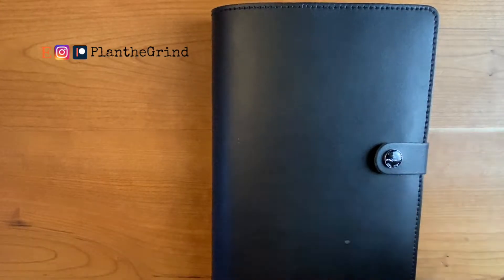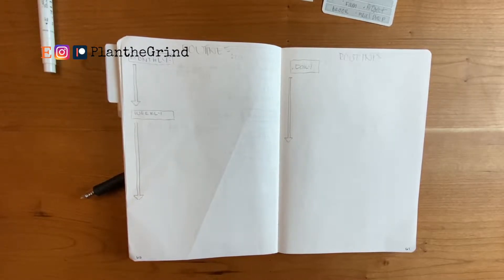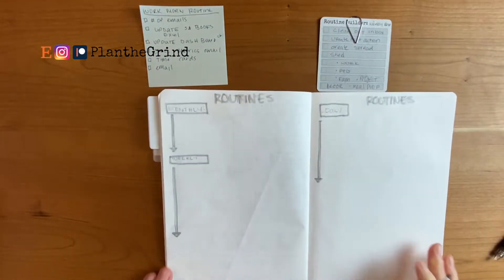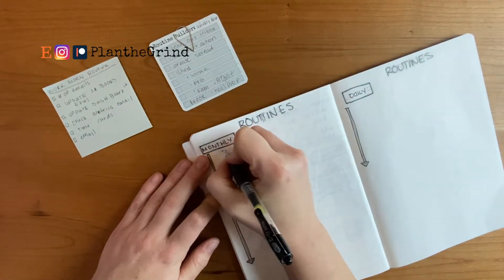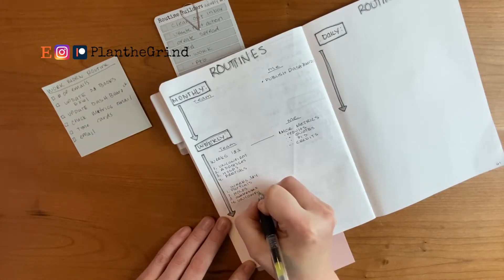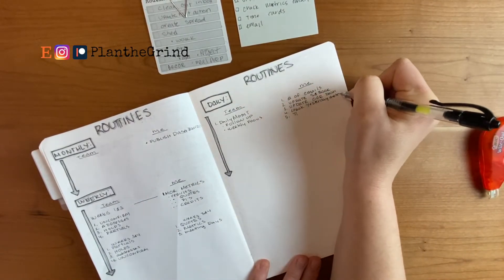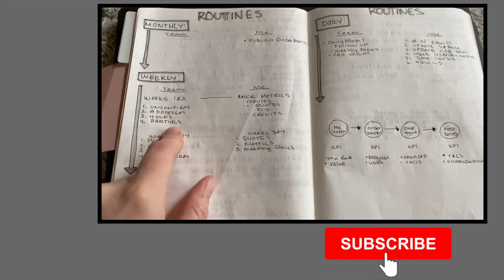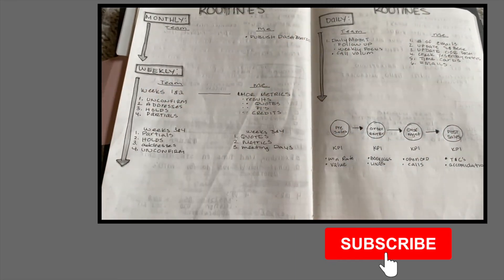Functional WORK Bullet Journal Routines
Functional WORK Bullet Journal Setup | Functional Work Bujo. In this video I go into identified work routines and made a functional spread in my Work Bullet Journal. This functional bujo spread will help me keep track of "All the Things".

Say Hi on Instagram: @planthegrind

Routine Builder Cards: